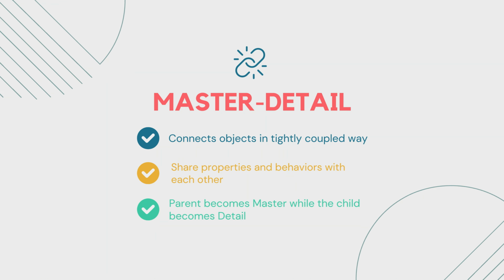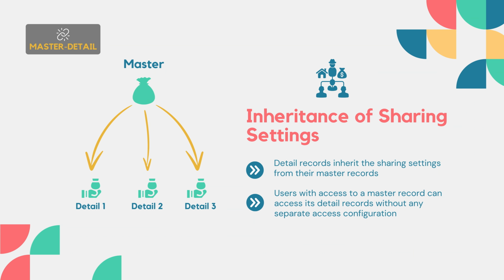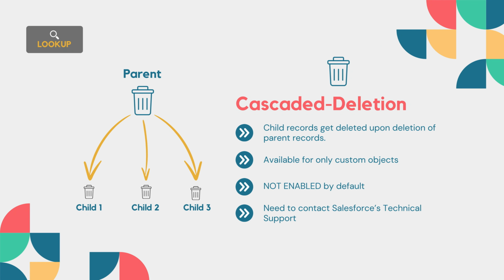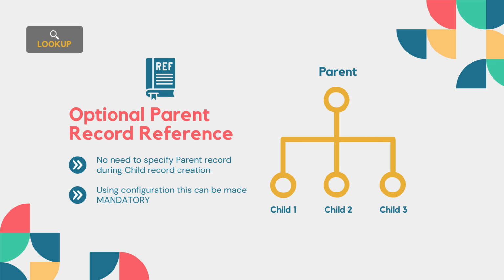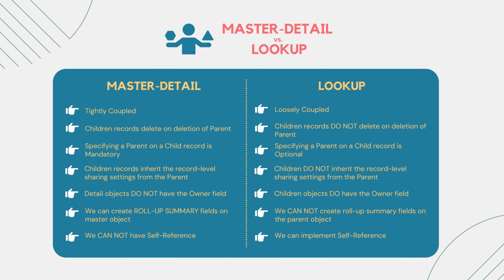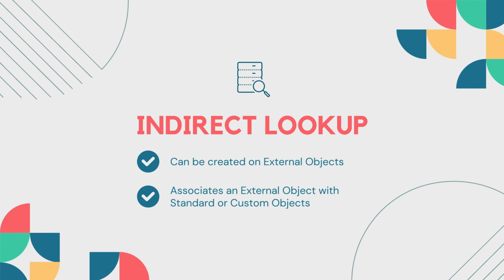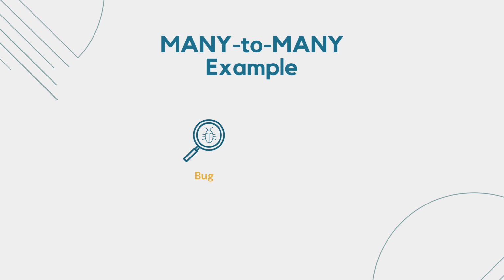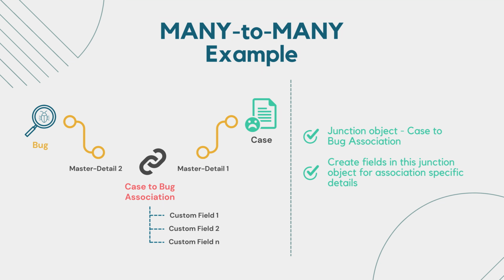Relationships in Salesforce | Master Detail | Lookup | Hierarchical | External Lookup | Many to Many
❓What are relationships in Salesforce?
❓What are the different types of relationships in Salesforce?
❓What is master detail relationship Salesforce?
❓What is lookup relationship Salesforce?
❓What is hierarchical relationship Salesforce?
❓What is external lookup relationship Salesforce?
❓What is indirect lookup relationship Salesforce?
❓What is many to many relationship Salesforce?

➡️The 3 main types of Relationships in Salesforce - 00:18
➡️Master-Detail Relationship - 01:01
➡️Lookup Relationship - 03:28
➡️Head-to-head comparison between Master-Detail and Lookup - 06:29
➡️Hierarchical Relationship - 7:47
➡️External Lookup Relationship- 08:59
➡️Indirect Lookup Relationship - 09:15
➡️Many-to-Many Relationship - 09:57
➡️Many-to-Many Relationship - Example - 10:36